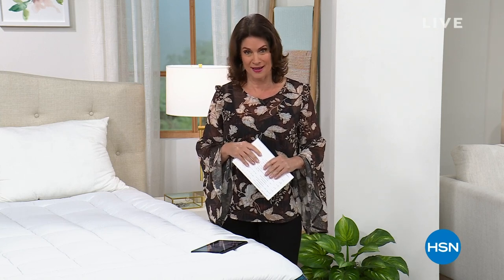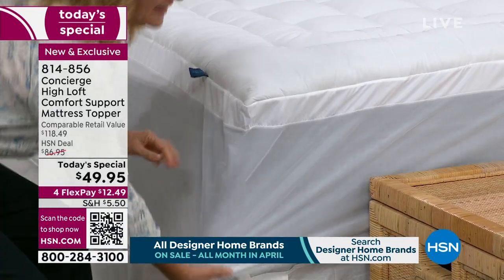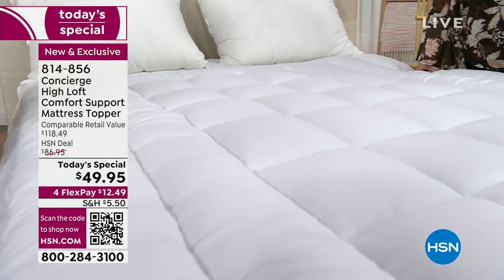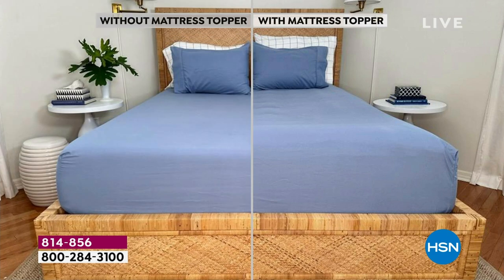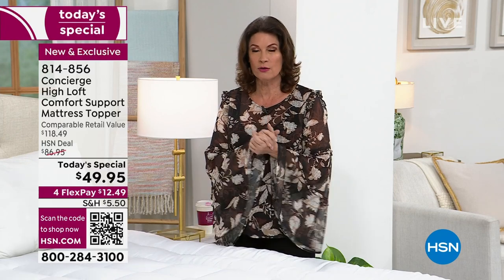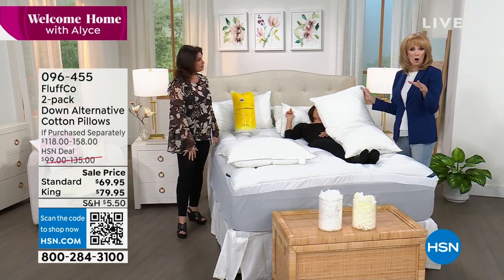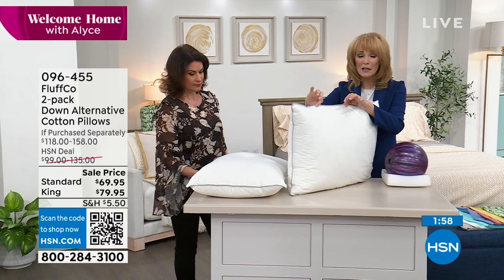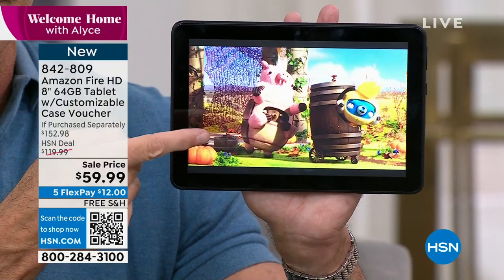HSN | Welcome Home with Alyce - Spring-Up Your Space 04.11.2023 - 10 AM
Spring-up your space with a little help from Alyce as she shares her favorite finds with you!